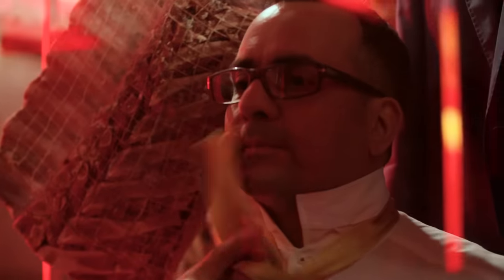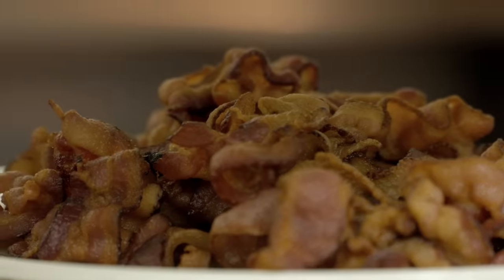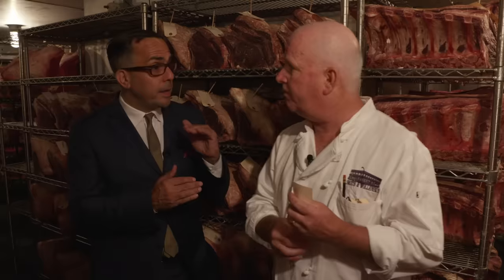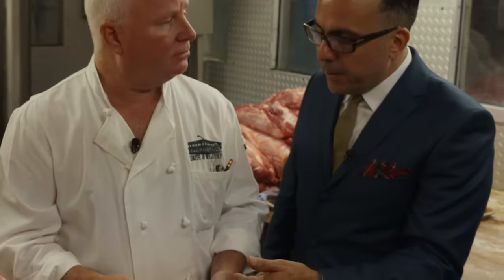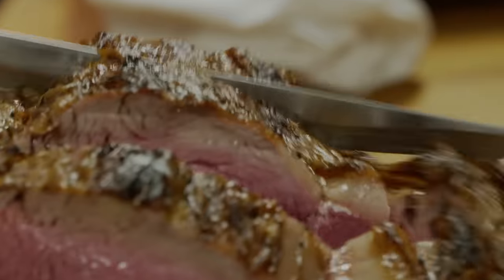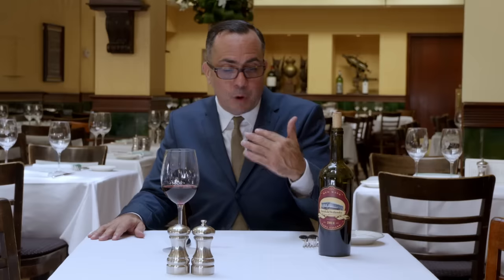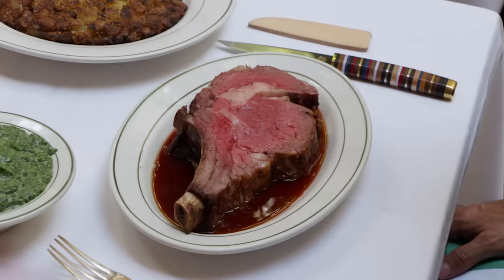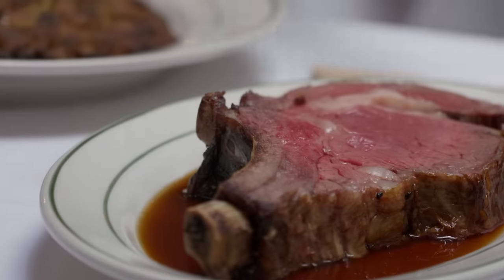The Platonic Ideal of Prime Rib at Smith and Wollensky in New York City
in the premiere episode of Meat Life, food writer, photographer, and professional carnivore Nick Solares examines the dish that inspired him to become a professional in the first place, and which remains the best thing he has ever eaten.